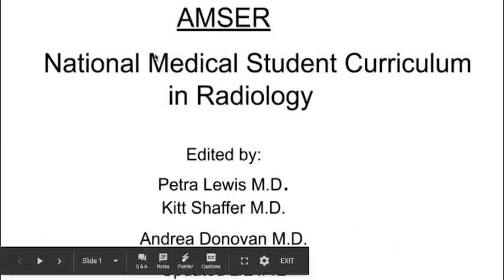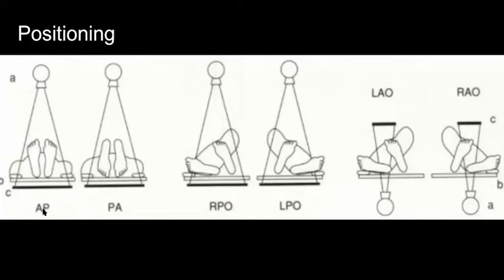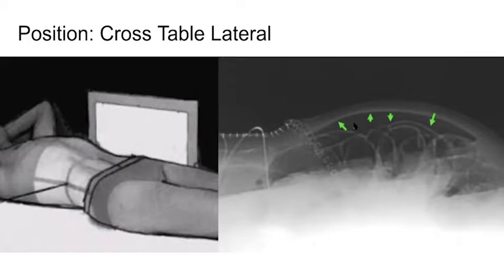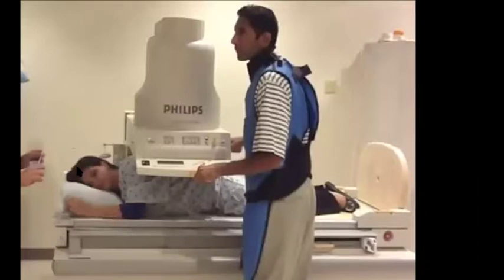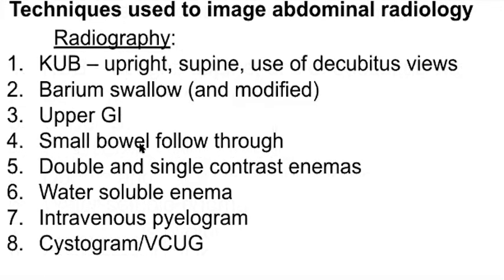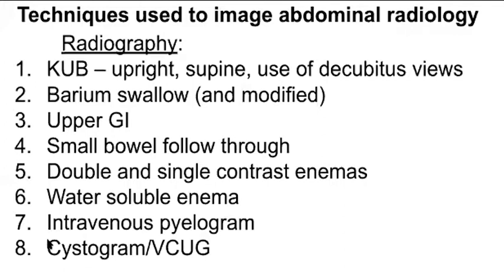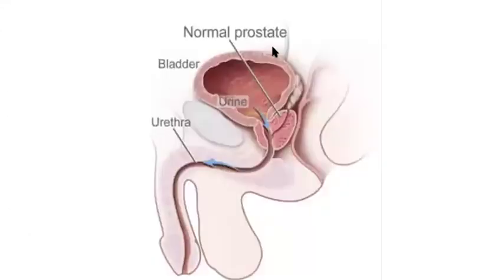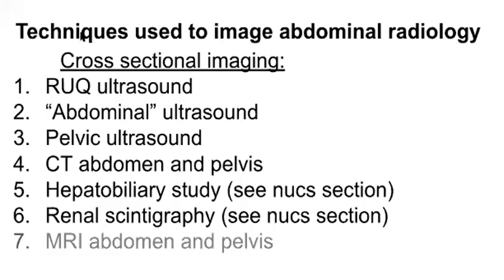Abdominal Radiology Techniques (Fluoroscopy)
Fluoroscopy introduction for medical students